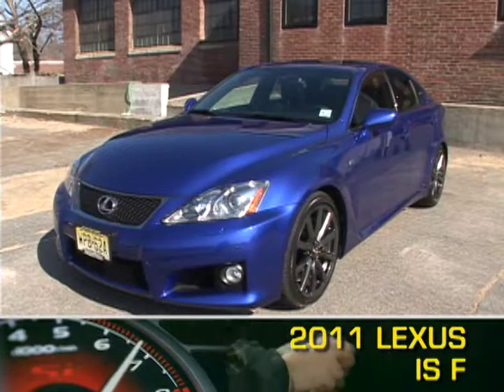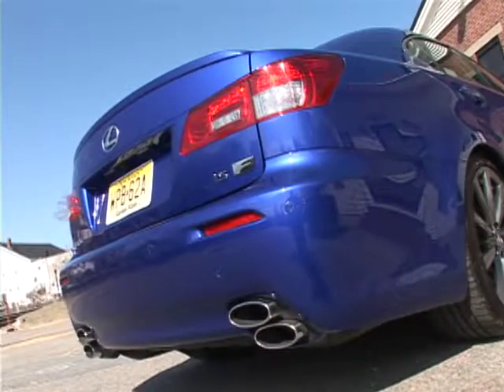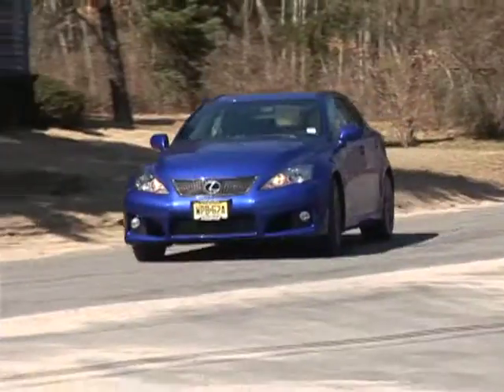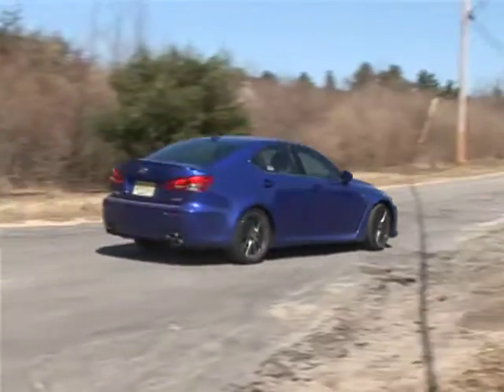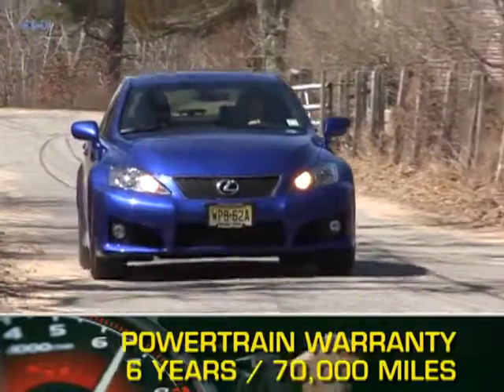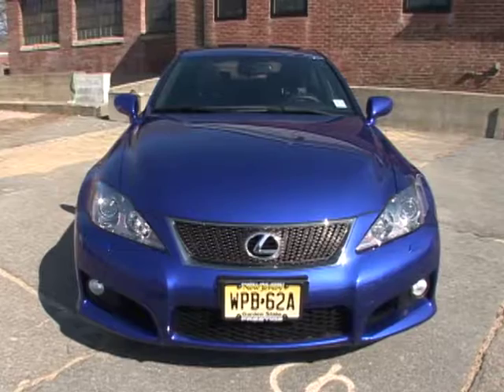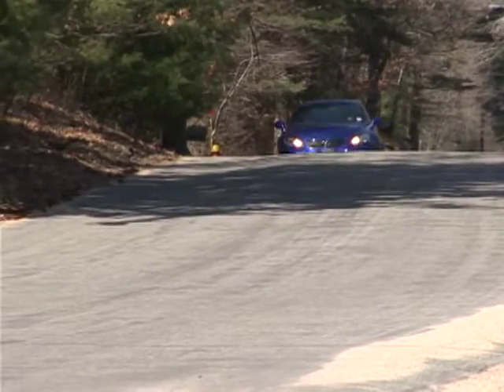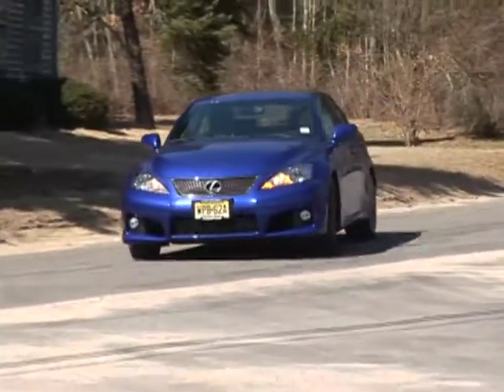2011 Lexus IS F Overview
The V8-powered 2011 Lexus IS-F sedan is a statement of performance in and of itself.  But this luxury sports car may also hint at a new direction that the Japanese carmaker is taking to satisfy today's performance driver's insatiable need for speed.